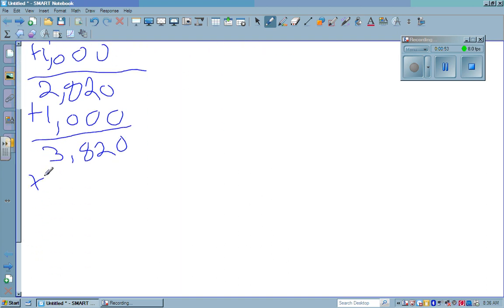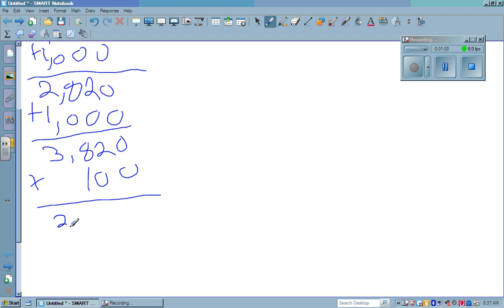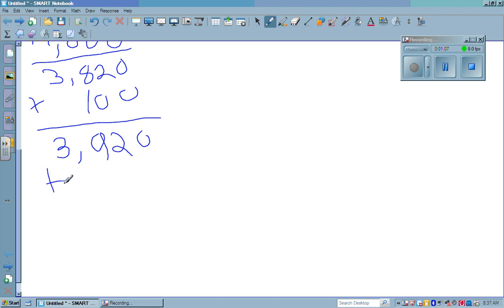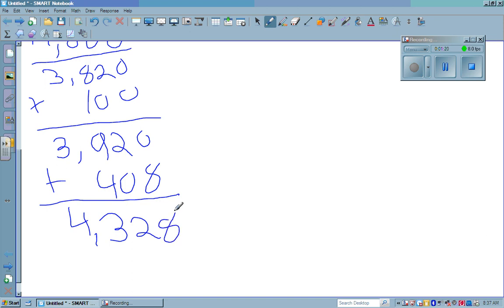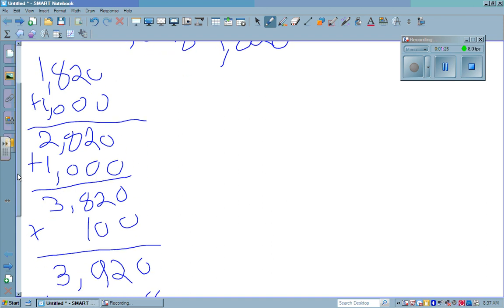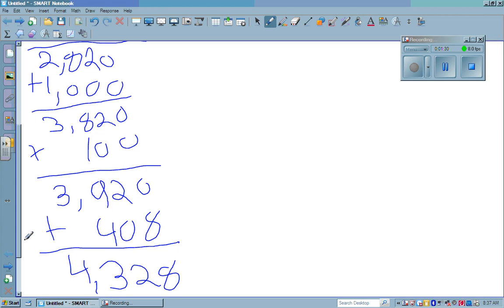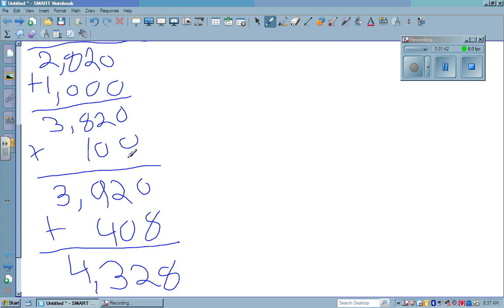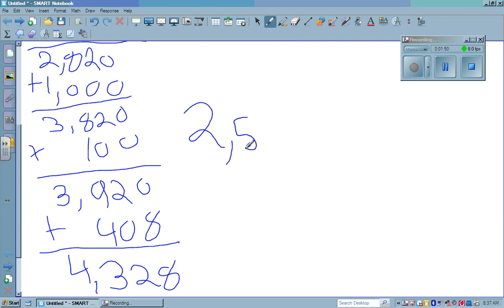Adding up Strategy with multiples of 100